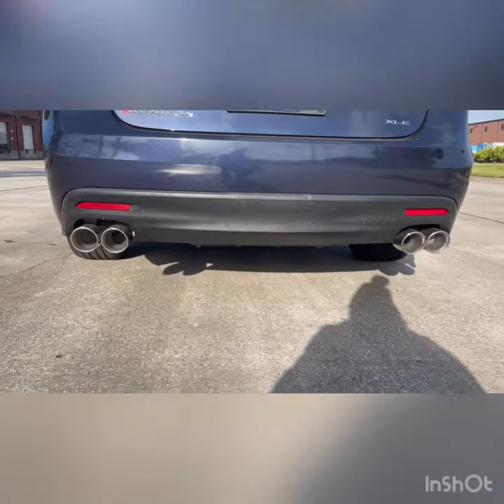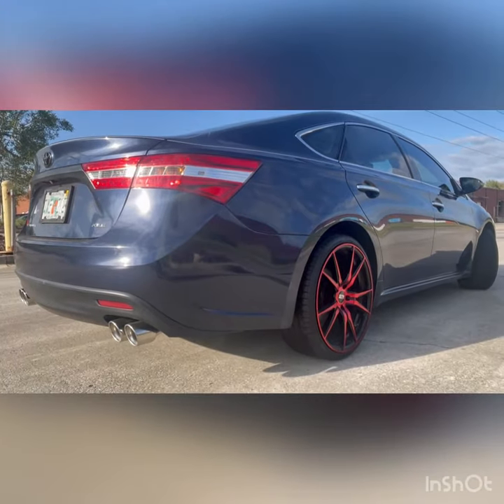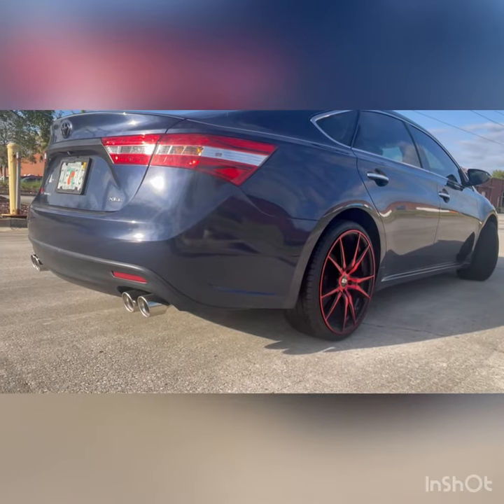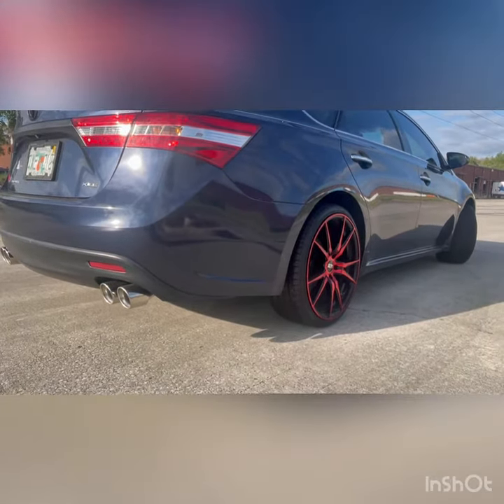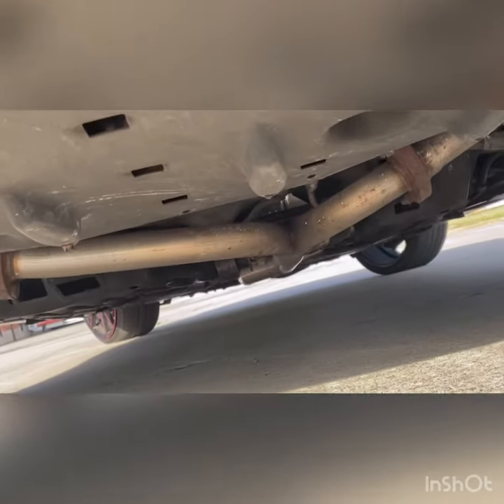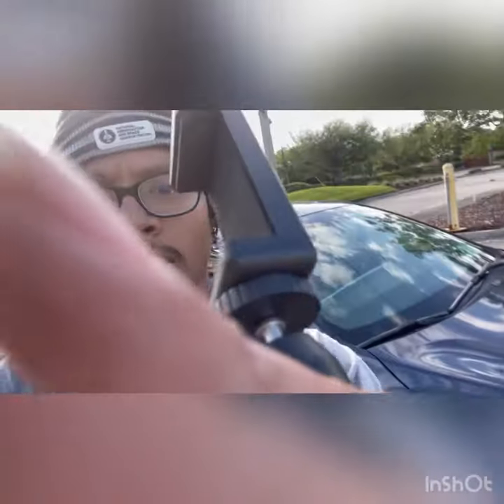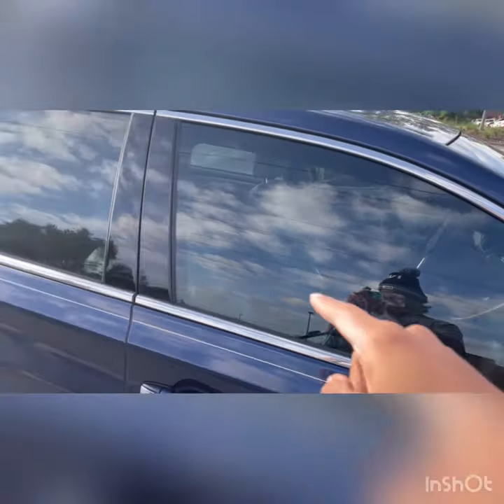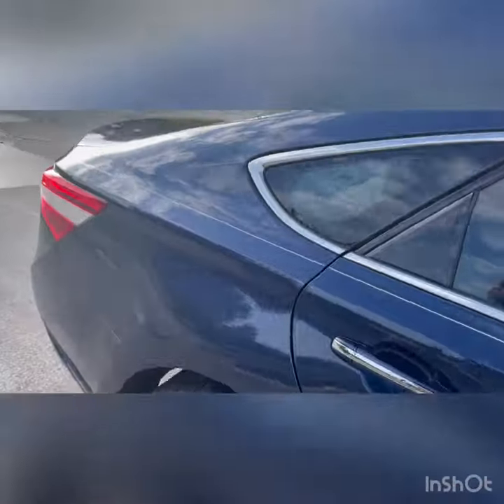Mid muffler delete on 2014 Avalon with quad tips.